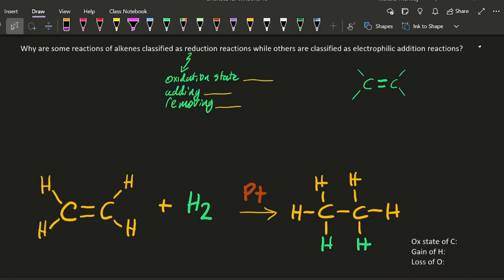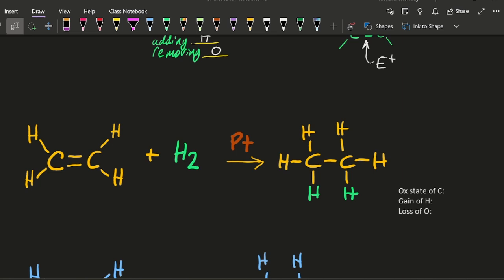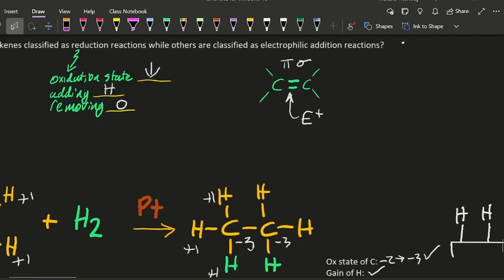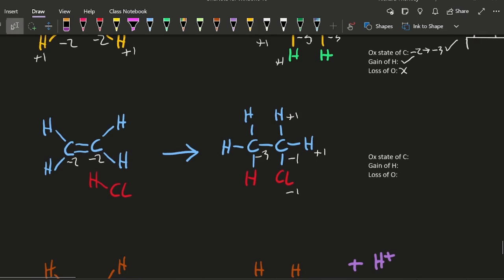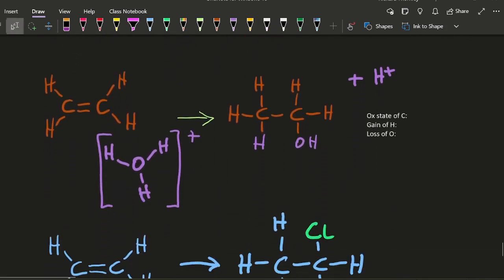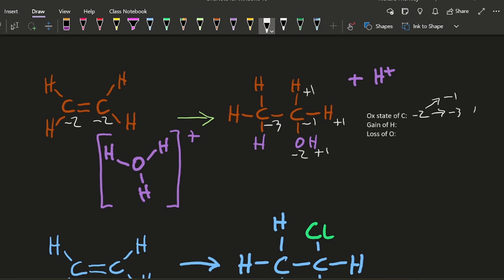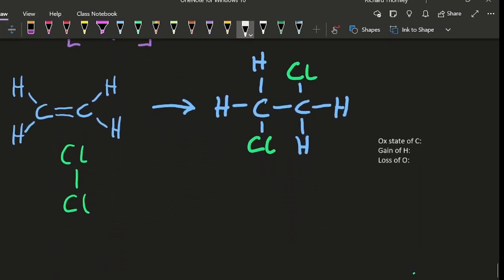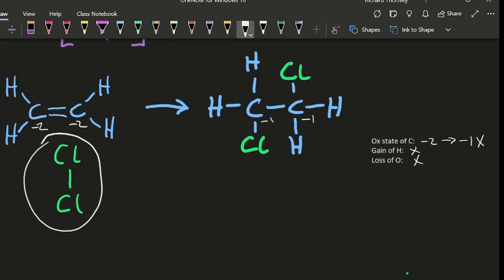R3.4 Some reactions of alkenes are reduction, others are electrophilic addition [SL IB CHEMISTRY]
Only hydrogenation is reduction, the others are electrophilic addition!